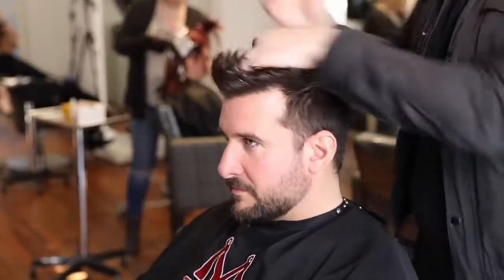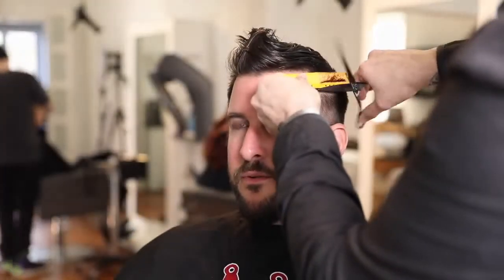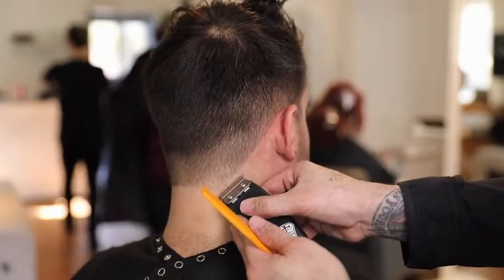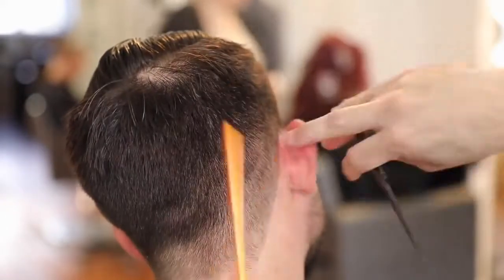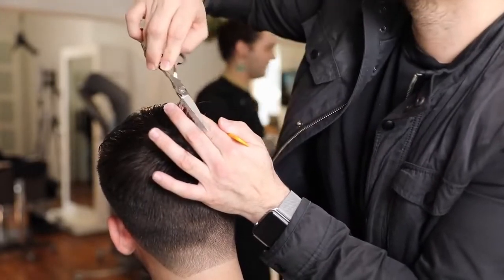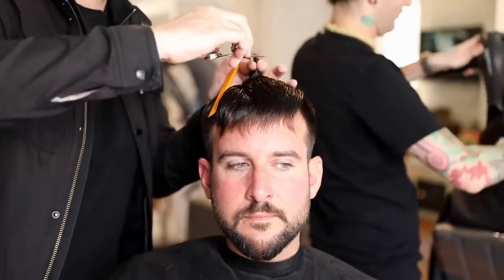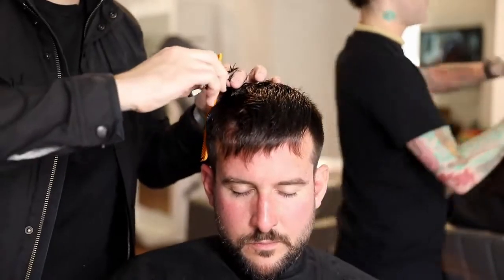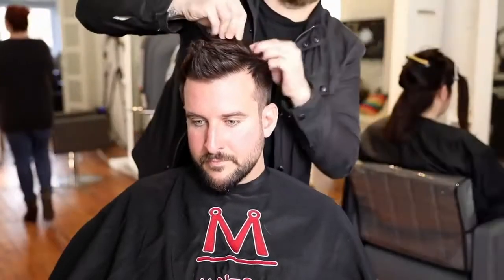How To Cut A Cowlick + Mens Cutting Basics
Click Here To Become A FSE Partner Student, Stylist, or Salon ►